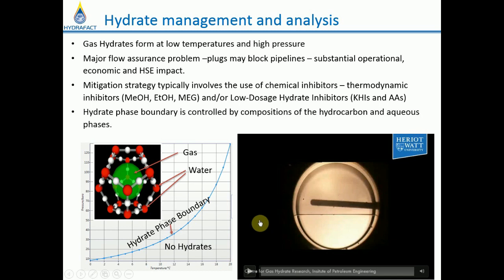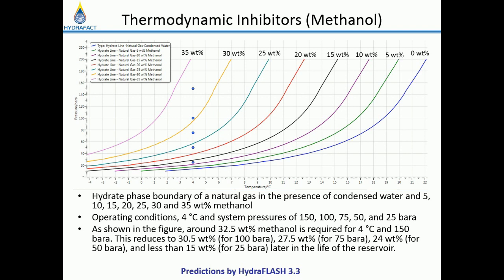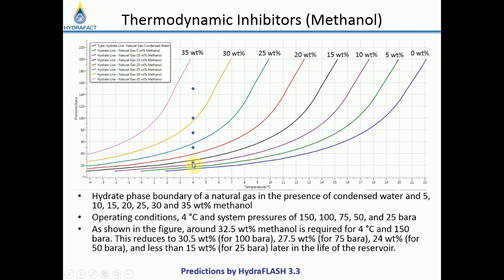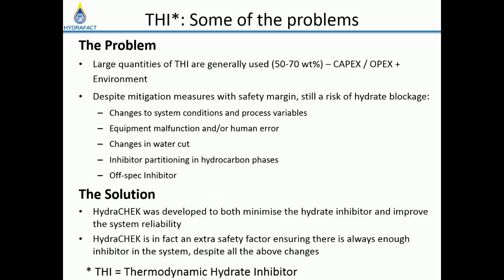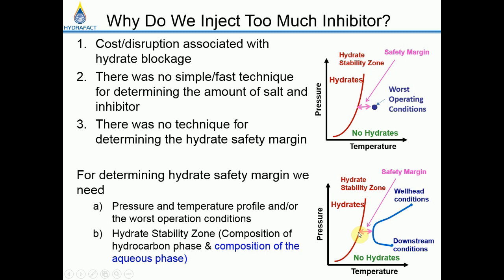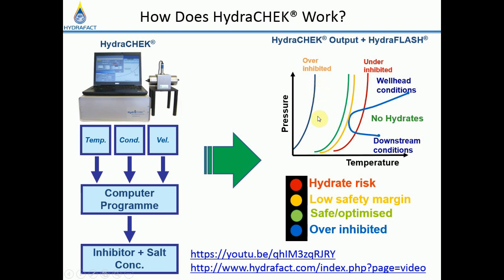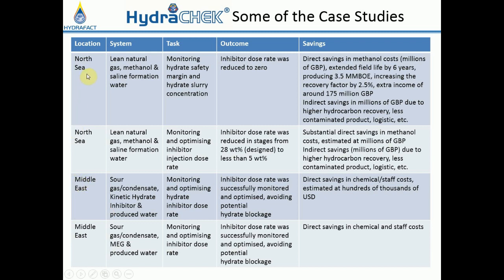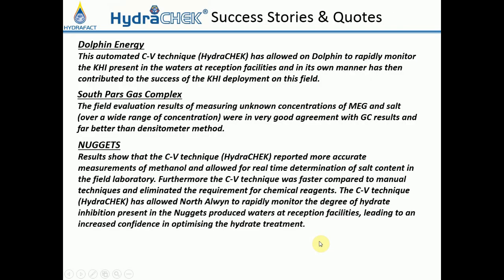HydraCHEK: Minimising Hydrate Inhibitor Dose Rate While Maximising System Reliability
HydraCHEK® is a dedicated, purpose-build instrument to simultaneously measure hydrate inhibitor and salt concentrations in a produced water sample. It is fast (e.g., 5 seconds) and accurate (i.e., +/- 0.1 mass%), minimising hydrate inhibitor injection rates, and protecting the system against under-dosing. It can determine the concentrations of main salts and hydrate inhibitors, including; NaCl, Methanol, Ethanol, MEG, DEG, TEG and few KHIs.

The technique/device was developed through a Joint-Industry Project at Heriot-Watt University and then commercialised by Hydrafact. It has been deployed and field trialled in many places around the world with excellent track record, resulting in 10s and 100s millions of USD saving in chemical usage and extra production, as well as reducing environmental impact and improving product quality and quantity.

The patented technique is based on measuring electrical conductivity and speed of sound in a 100 ml water sample. These data are then fed to a computer programme, which returns concentrations of salts and hydrate inhibitors. The programme can also calculate the hydrate phase boundary and hydrate safety margin.

We are confident we can reduce your inhibitor costs while improving the system reliability